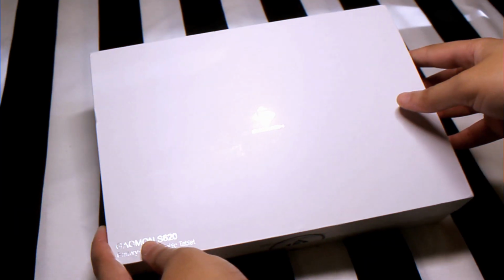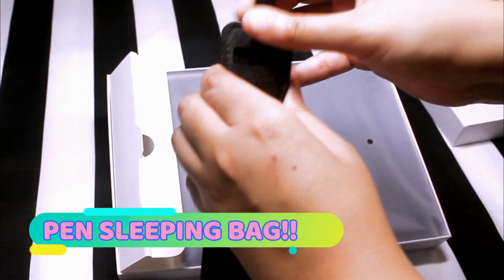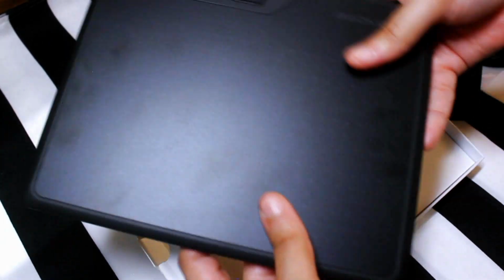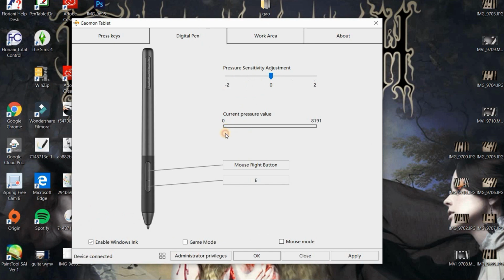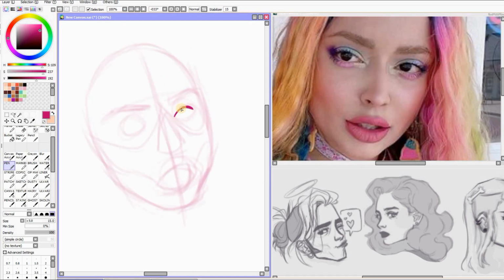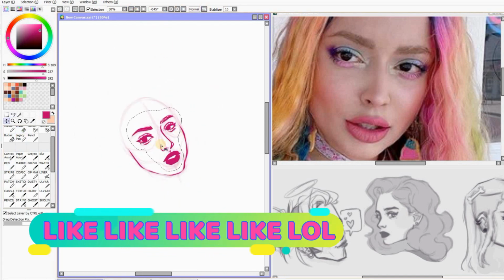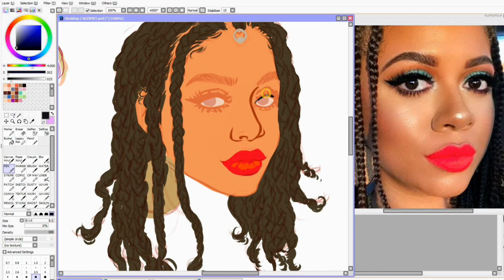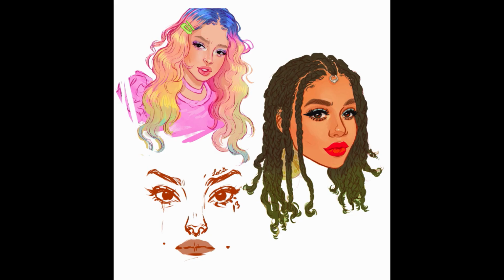AFFORDABLE DRAWING TABLET | GAOMON S620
GAOMON Drawing Monitors
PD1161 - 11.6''